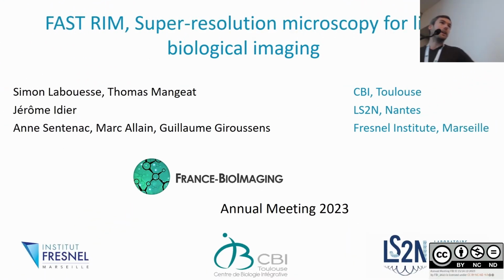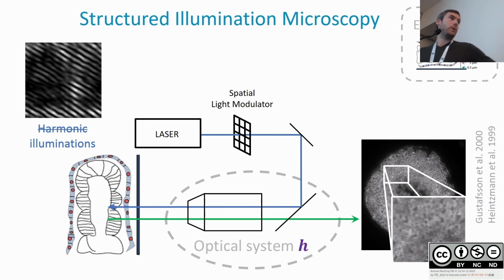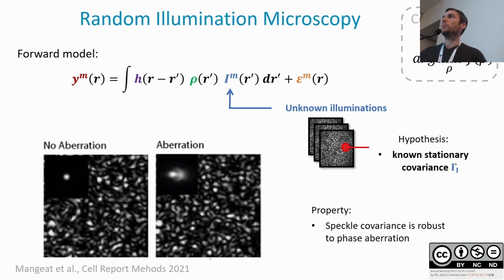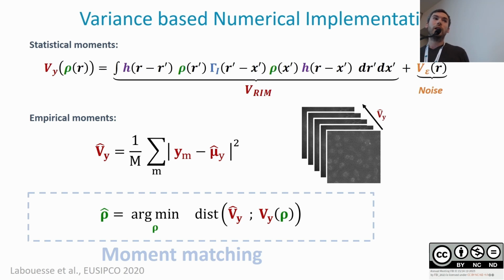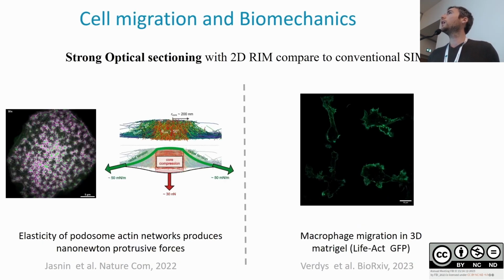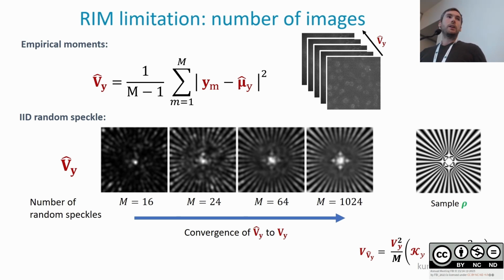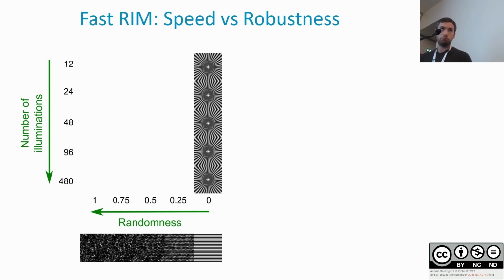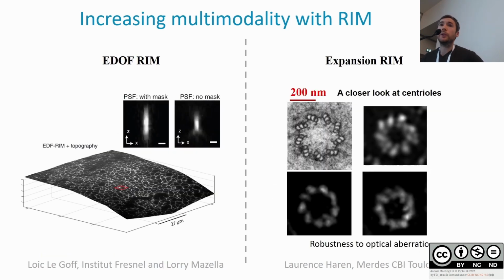Simon Labouesse - Fast-RIM: Super-resolution microscopy for live biological imaging - FBI 2023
In 2023, we reunited together for our 2023 Annual Meeting in our new Toulouse node!

In this scientific session, Simon Labouesse talks about how the Fast-RIM could be the newt generation of super-resolution microscope for live biological imaging.